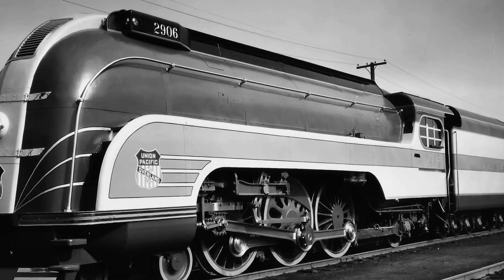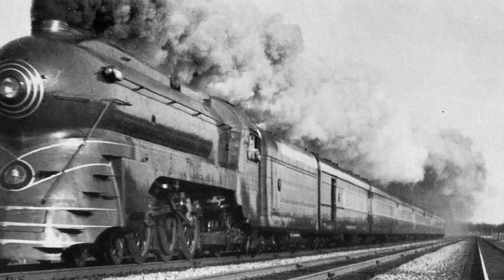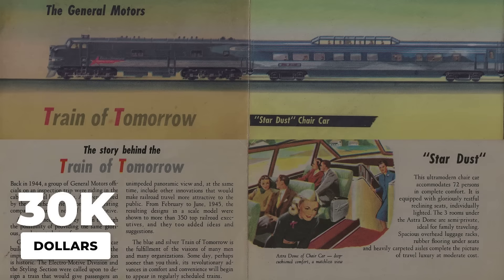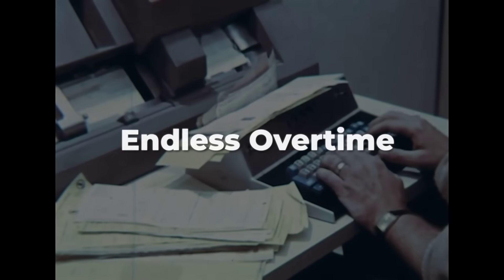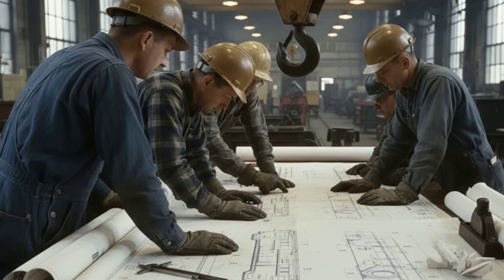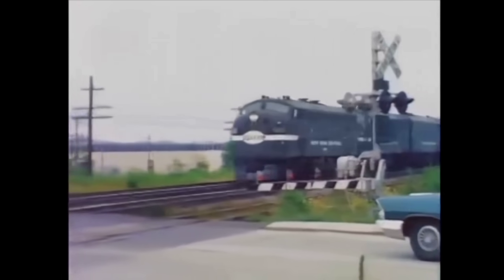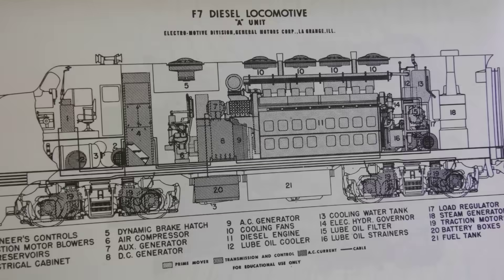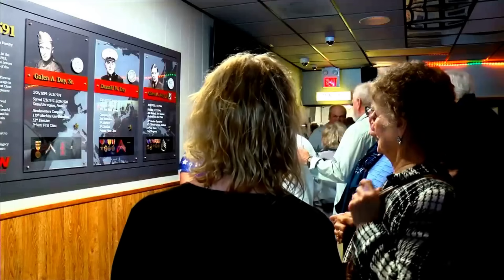The Hidden Engineering Flaw That Ended The Streamliner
Discover the hidden engineering flaw that ultimately ended the legendary Streamliner era in American rail history. This video explores how an overlooked design problem—once praised as innovative—became the reason these iconic high-speed trains were pulled from service. From aerodynamic shaping to mechanical stresses, we break down the engineering decisions that caused metal fatigue, reliability issues, and safety concerns that railroads could no longer ignore. Learn how the Streamliner’s rise and fall reshaped locomotive design, influenced future rail technology, and changed passenger travel forever. Whether you love railroad history, vintage trains, or engineering analysis, this deep dive reveals why the Streamliner’s downfall was inevitable.